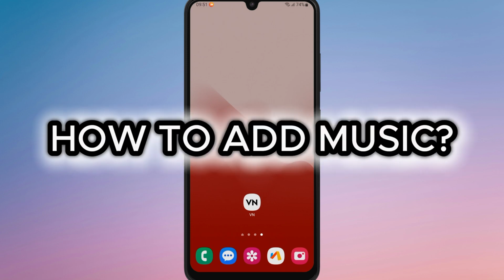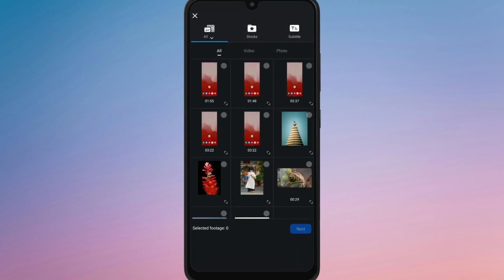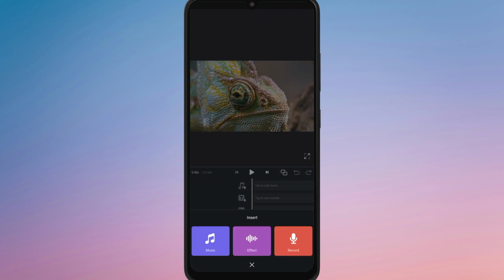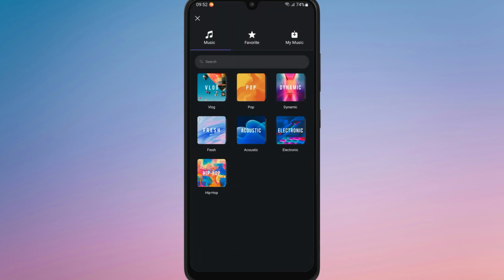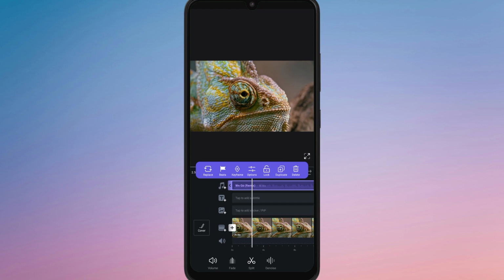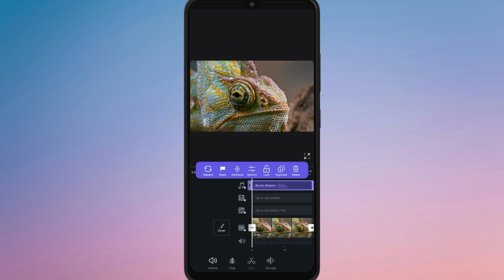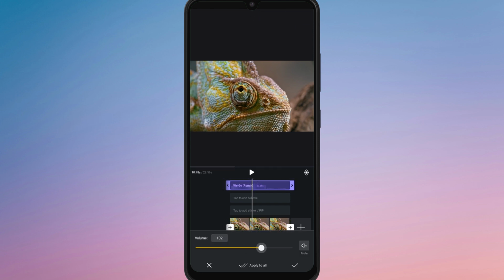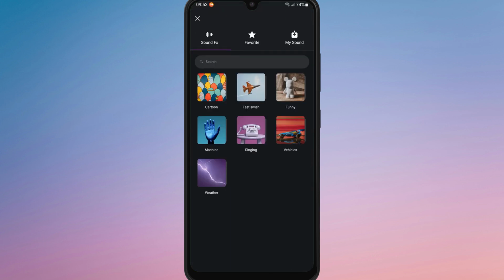How to Add Music in VN Video Editor 2025?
Want to add music to your videos and make them more engaging? In this step-by-step tutorial, we’ll show you how to add music in VN Video Editor quickly and easily. You’ll learn how to import music from your device, choose from VN’s built-in sound effects and tracks, or even record your own voiceover. We’ll guide you through placing music in the timeline, trimming or cutting it to fit your video, adjusting the volume, and layering multiple audio tracks for a professional result. This guide is perfect for beginners and content creators who want to enhance their videos with background music, narration, or sound effects.